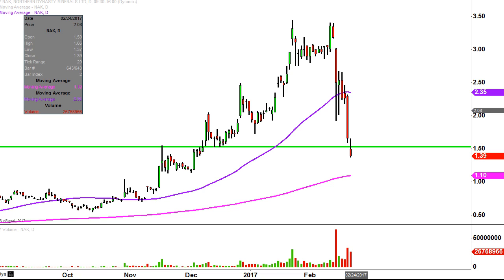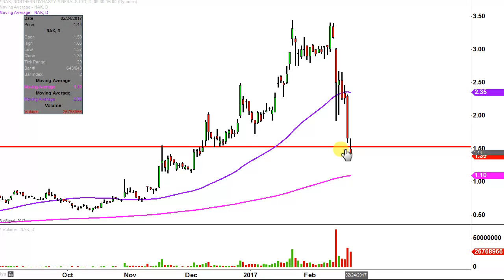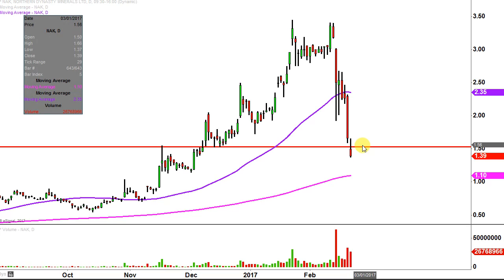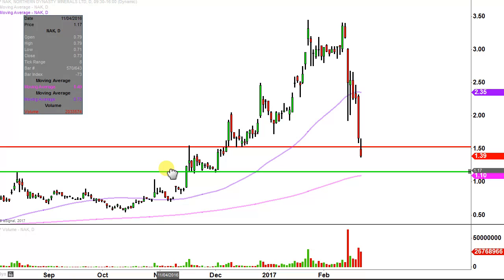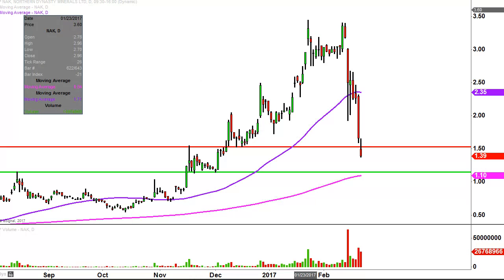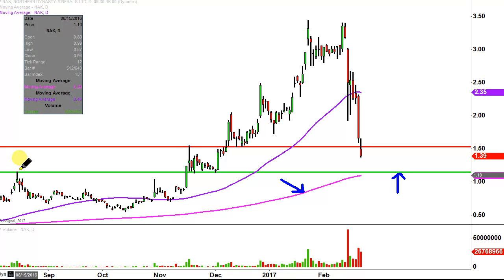Northern Dynasty Minerals Ltd - NAK Stock Chart Technical Analysis for 02-22-17